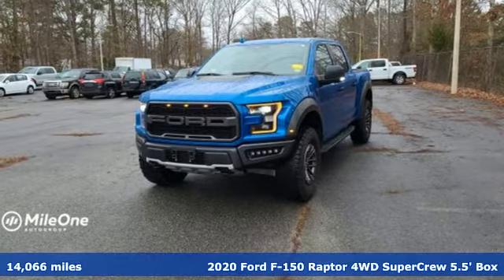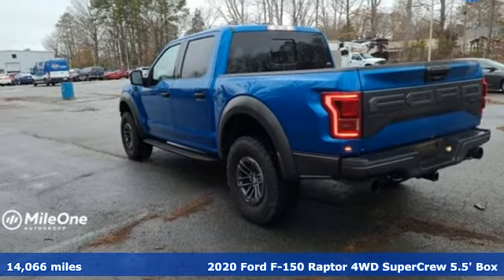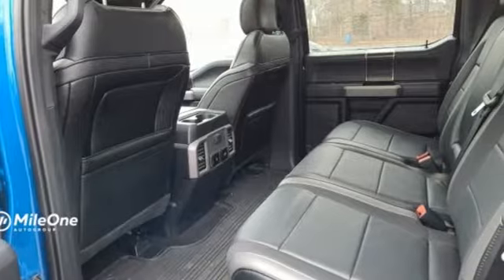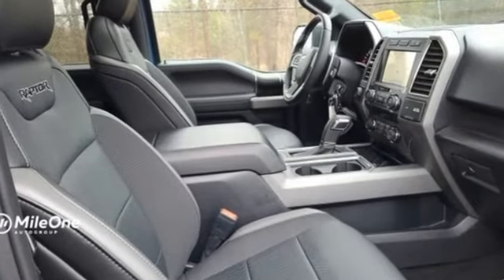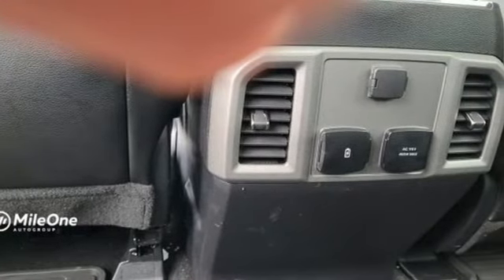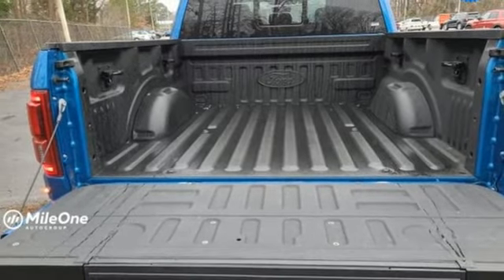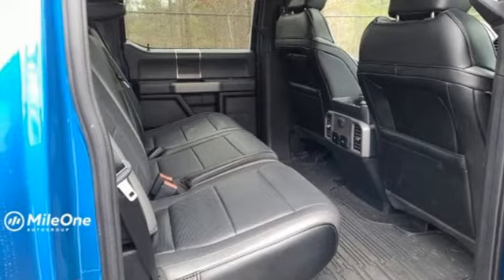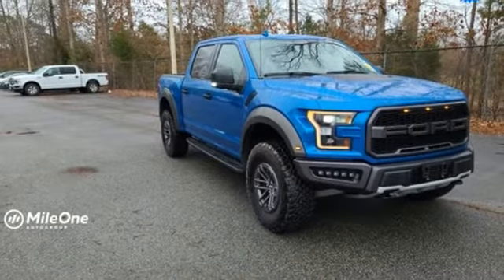Used 2020 Ford F-150 Newport News VA Hampton, VA 5P2906 - SOLD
Year: 2020
Make: Ford
Model: F-150
Trim: Raptor
Engine: EcoBoost 3.5L V6 GTDi DOHC 24V Twin Turbocharged
Transmission: 10-Speed Automatic
Color: Blue
Interior: Black
Mileage: 14066
Stock #: 5P2906
VIN: 1FTFW1RG9LFA46510
Here we the 2020 Ford F-150 4WD Raptor in Velocity Blue Metallic, and yes this Raptor does have a Clean One Owner Carfax. The color and Carfax are the tip of the iceberg when it comes to this 2020 Ford Raptor, as the vehicle is built to handle just about anything you can throw at it as it comes well equipped with all of these features; Backup Camera, Bluetooth, Leather Seats, Moonroof, Navigation System, Power Package, Remote Start, Tow Package, Apple Car Play & Android Auto, Heated Seats, 4WD, 10-Way Power Driver & Passenger Seats, 8" Productivity Screen, Air Conditioning, AppLink/Apple CarPlay and Android Auto, Auto High-beam Headlights, BLIS Blind Spot Information System, Dual front impact airbags, Dual front side impact airbags, Electronic Locking w/4.10 Axle Ratio, Emergency communication system: SYNC 3 911 Assist, Equipment Group 801A Mid, Exterior parking camera rear: With Dynamic Hitch Assist, Heated Leather 40/Console/40 Front Seats, Lane Keeping System, Leather steering wheel, LED Sideview Mirror Spotlights, Navigation System, Panic alarm, Power driver seat, Power Glass Sideview Mirr w/Black Skull Caps, Power-Adjustable Pedals, Power-Sliding Rear Window, Radio: SiriusXM w/7 Speakers, Rear Parking Sensors, Remote Start System, Security system, Split folding rear seat, Steering wheel mounted audio controls, SYNC 3, Tailgate Applique FORD, Telescoping steering wheel, Tilt steering wheel, Tough Bed Spray-In Bedliner, Twin Panel Moonroof, Voice-Activated Touchscreen Navigation. CARFAX One-Owner. Clean CARFAX. 10-Speed Automatic EcoBoost 3.5L V6 GTDi DOHC 24V Twin TurbochargedbrbrRecent Arrival!brbrAwards:br * JD Power Vehicle Dependability Studybrbrbr*Every Internet Price includes current applicable dealer discounts. Your additional costs are sales tax, tag and title fees for the state in which the vehicle will be registered, any dealer-installed options (if applicable) and a dealer processing fee ($799 Virginia & North Carolina). Prices are subject to change, and prior sales are excluded. While every reasonable effort is made to ensure the accuracy of this information, we are not responsible for any errors or omissions contained on these pages. Please verify any information in question with the dealer.

Address:
12896 Jefferson Ave